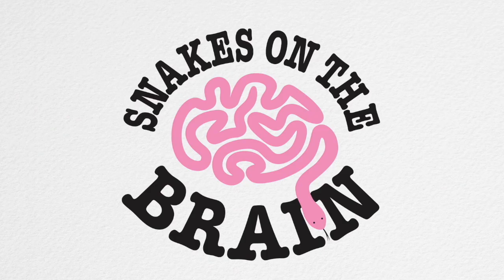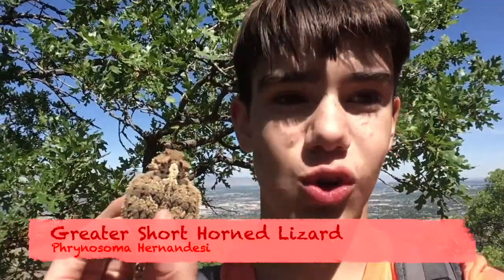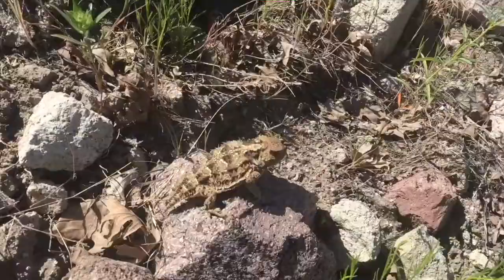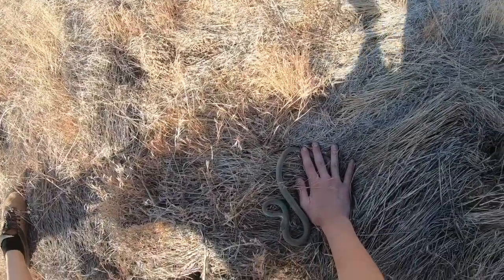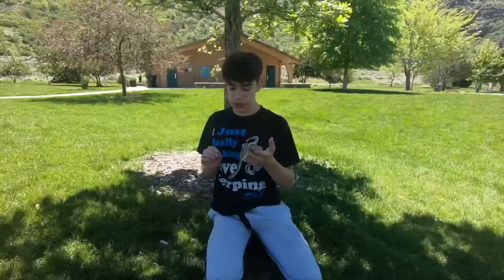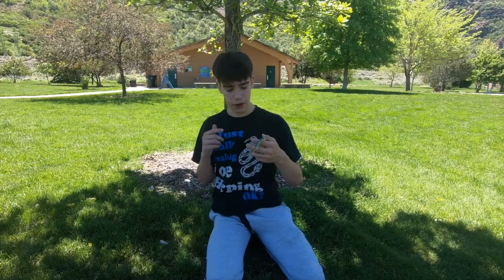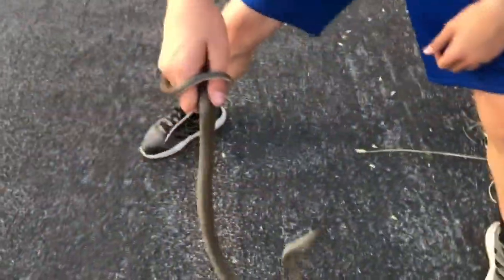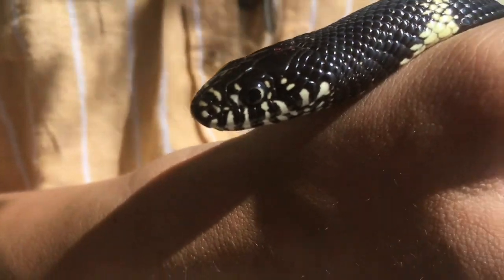FASTEST Snake in the Mountains!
This is the Western Yellow-Bellied Racer. It is one of the fastest snakes native to Utah. Catching one isn't always easy because of their speed. It's also one of the most common species of snake that I see when out in the field in Utah. I can't count how many times I've been bitten by this snake but thankfully it's completely harmless.
This video was made possible with Storyblocks stock footage and audio (not sponsored). Money well spent to help create quality content.